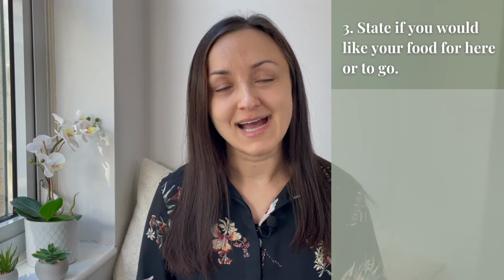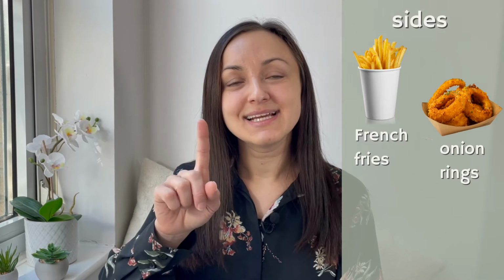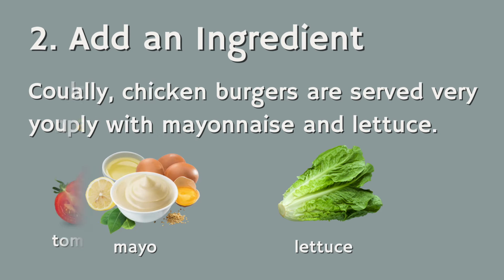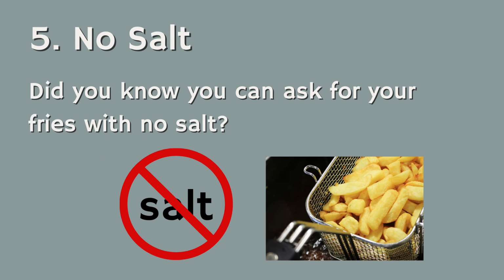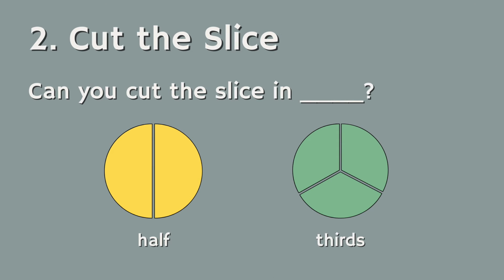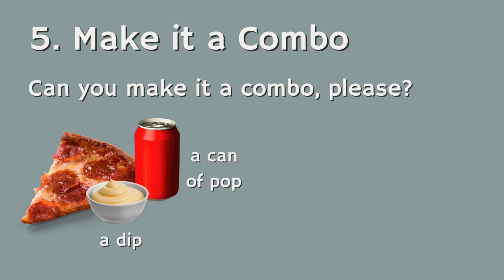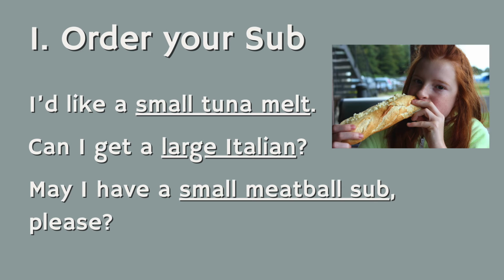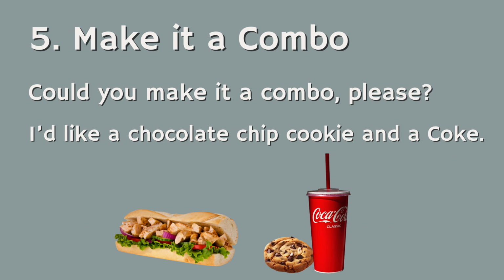15 Phrases for Ordering Fast Food 🍔🍟 || English Speaking Practice 💬 || Everyday English Lesson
Hi my friends! I'm Kateryna, your English teacher from Canada. 🍁

Once in a while, we all eat some fast food. If you're running errands around the city or want a break from cooking, these useful phrases will help you order from a variety of fast food restaurants. There is a ton of practical vocabulary in this lesson. You can listen and repeat after me. Three restaurants are the focus of this video: a burger joint, a pizza restaurant, and a sub restaurant. What kind of fast food is your favourite?

TIMESTAMPS

01:26 WHAT IS FAST FOOD?

02:22 GENERAL TIPS

04:14 A BURGER JOINT 🍔

07:12 A PIZZA RESTAURANT 🍕

10:35 A SUB RESTAURANT 🥪

I help my students reach B2, upper-intermediate level. Happy studying! ☕️📚